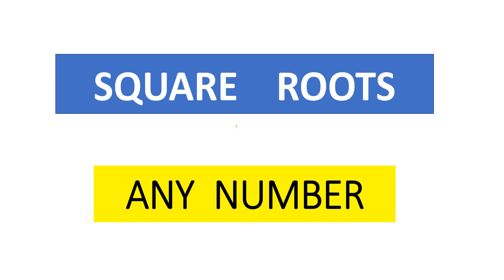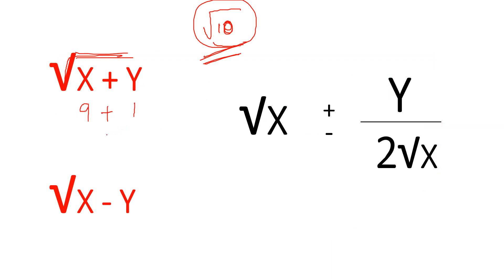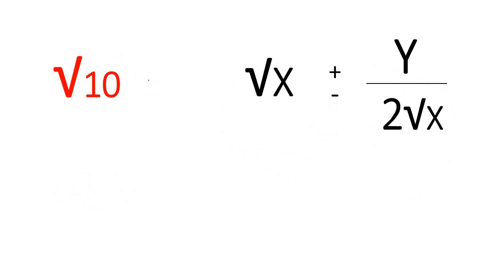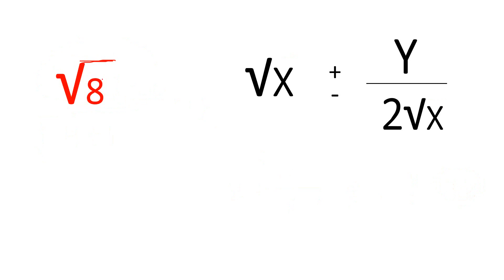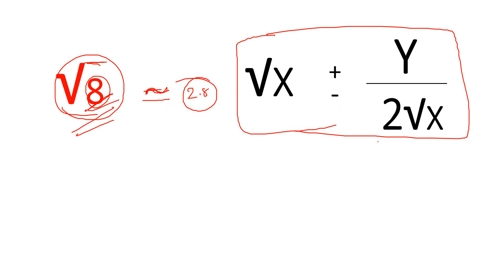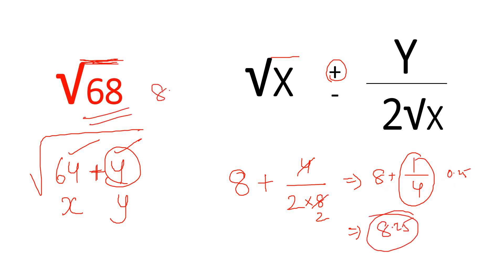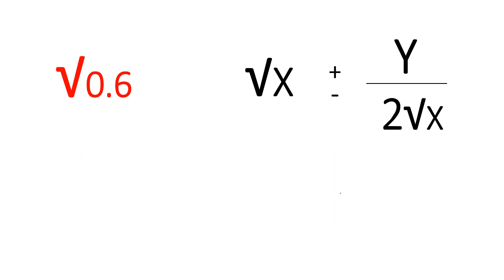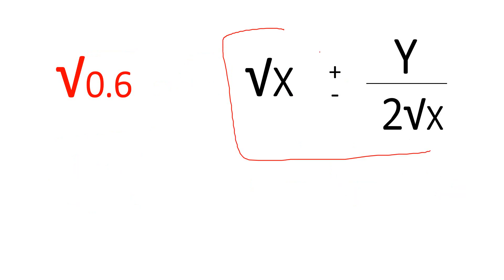find square root of any number in seconds || in telugu